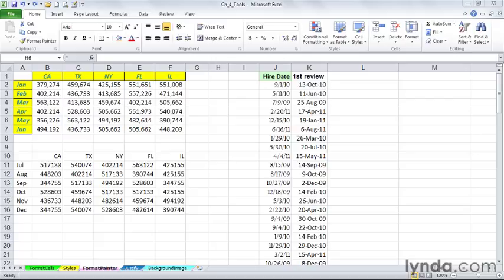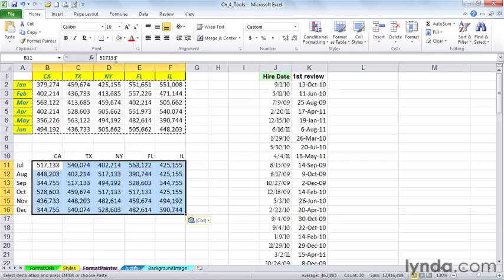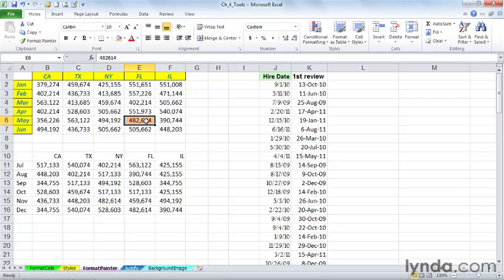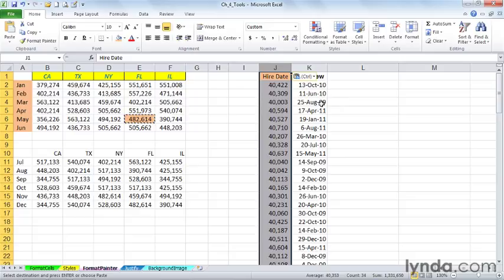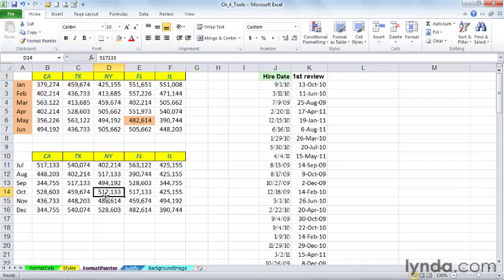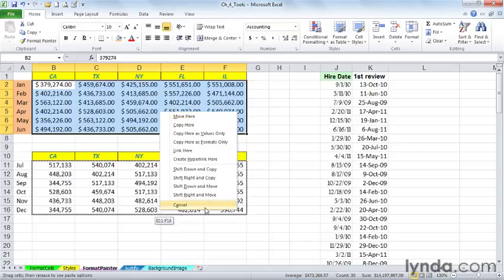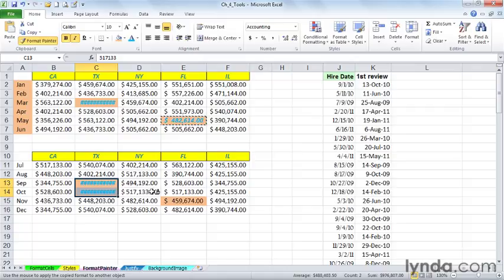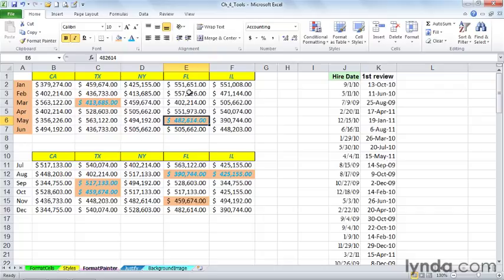0403 Copying formats quickly with dragging techniques and the Format Painter